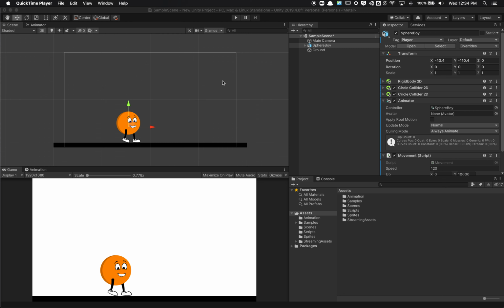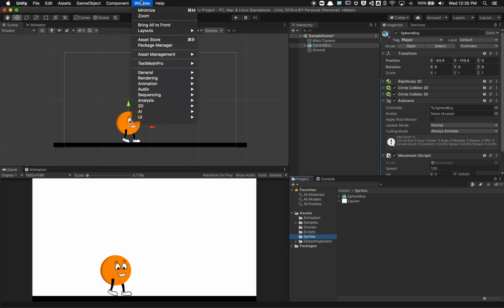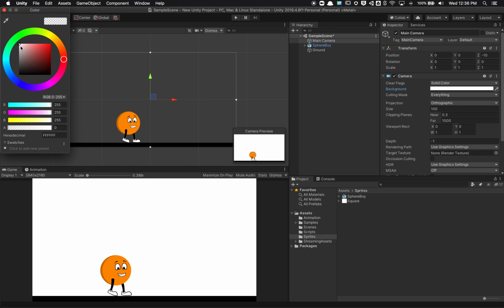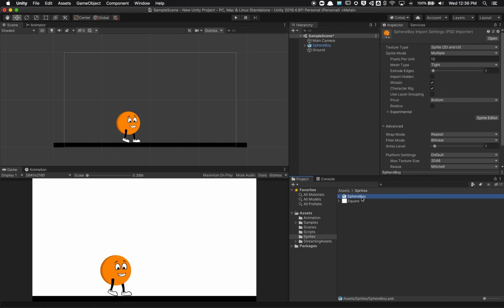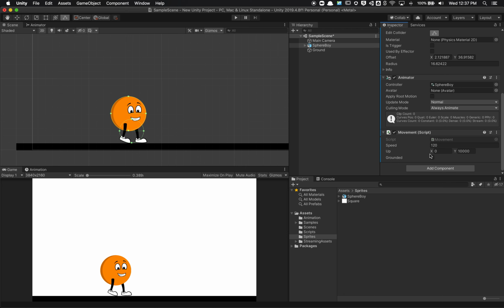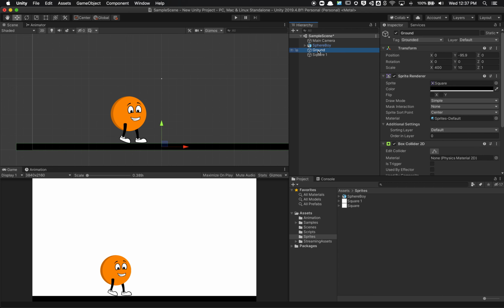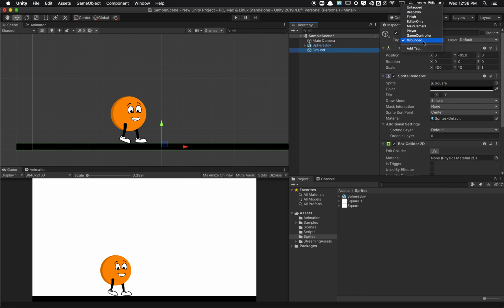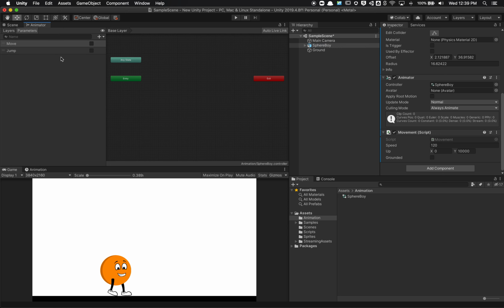Setting Up Your Project For Skeletal Animation